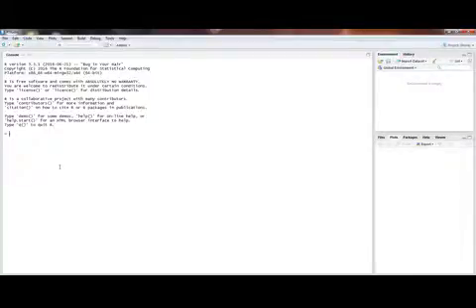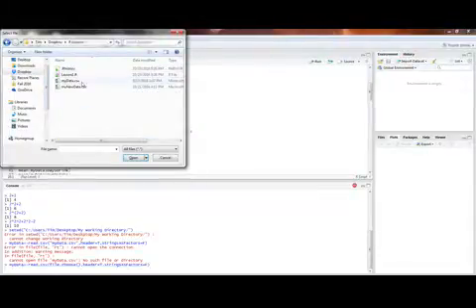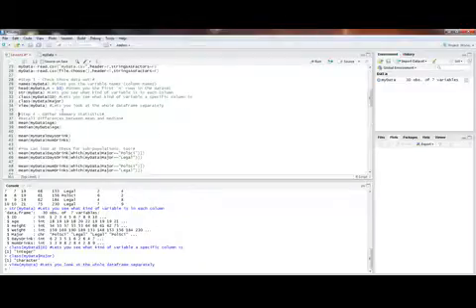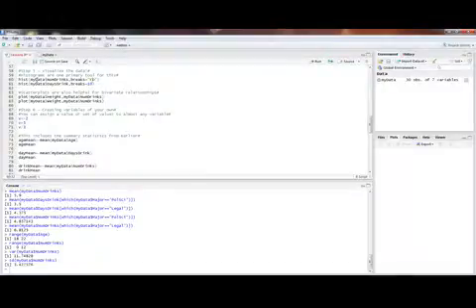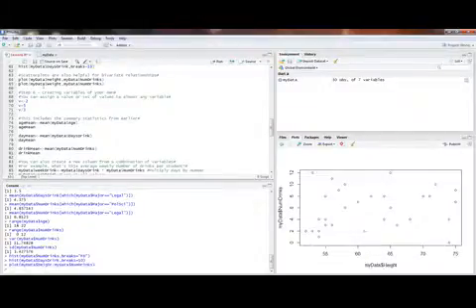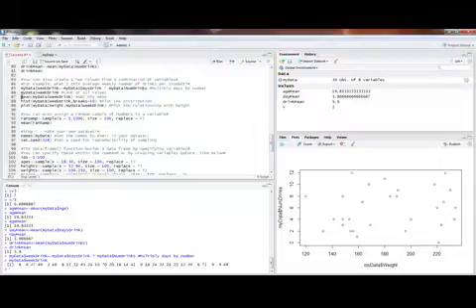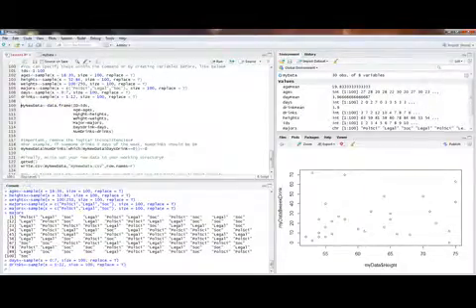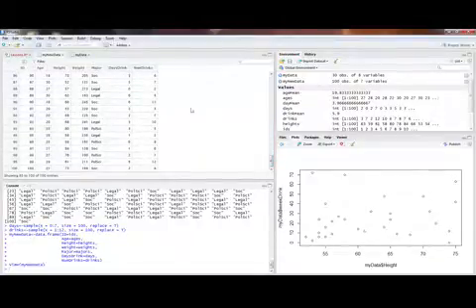Introduction to R - session 1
Tim Marple narrates the first R script